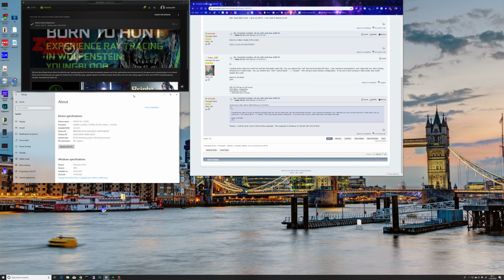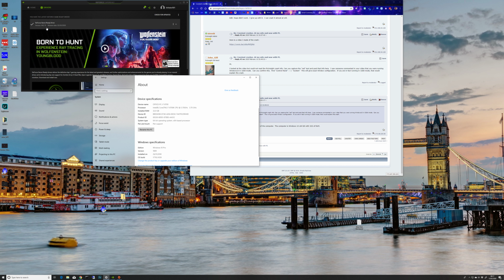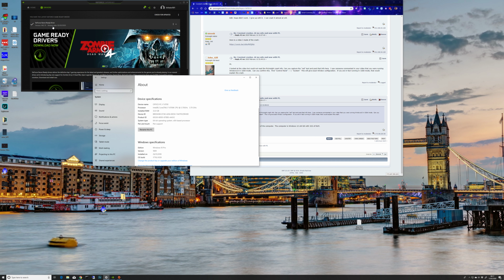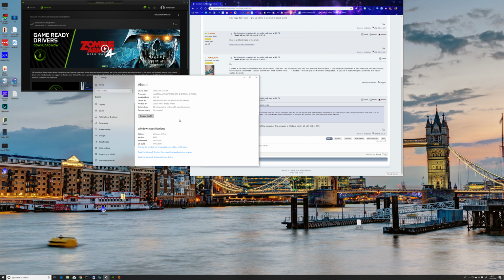PixInsight Crash Win32 C000005 - Machine Info